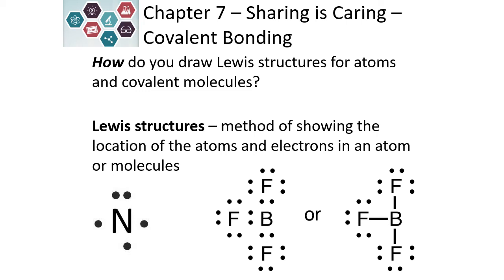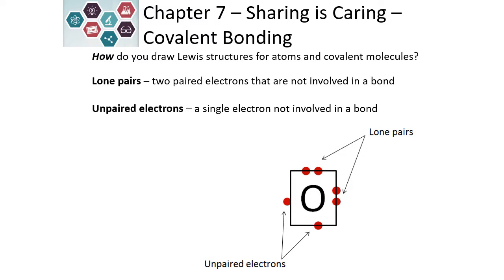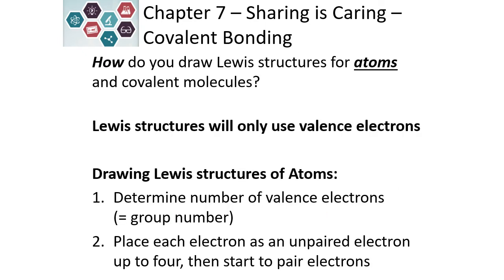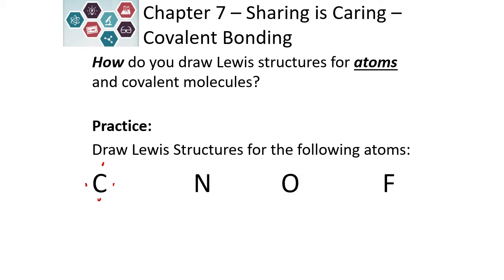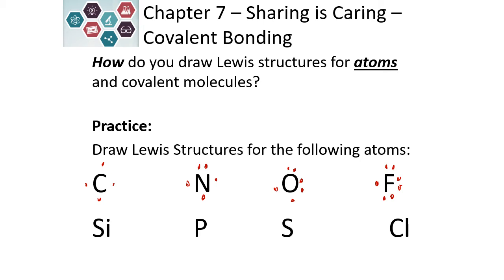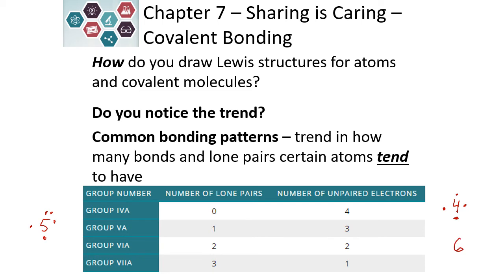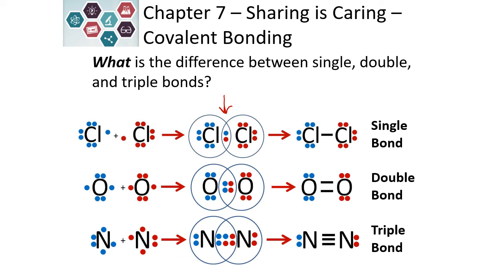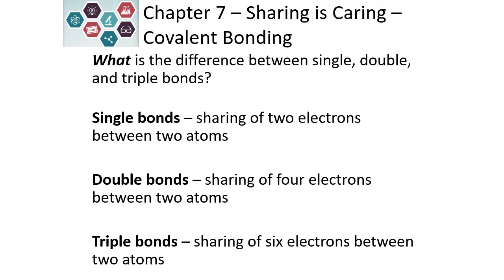Chem 100 Chapter 7 Video 2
Lewis Structures of Atoms